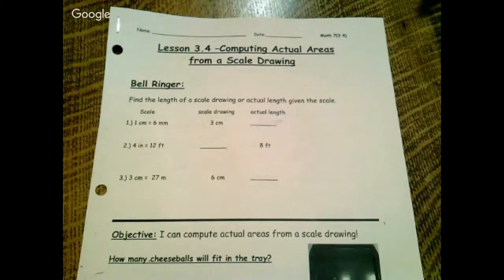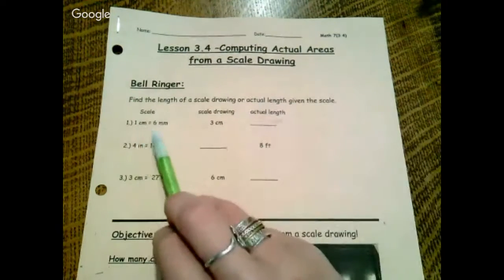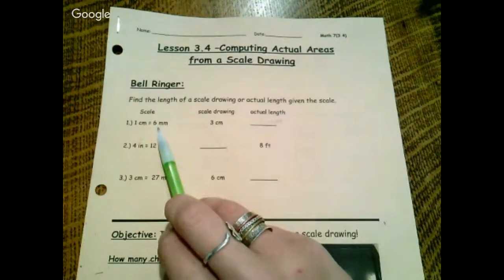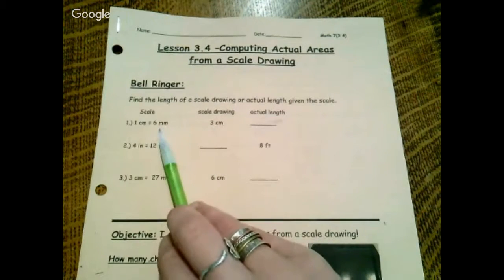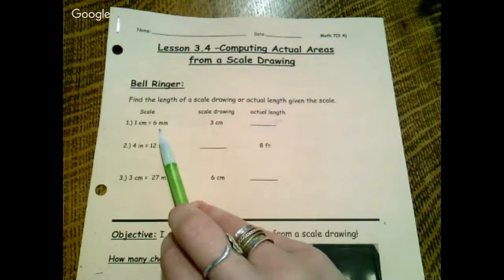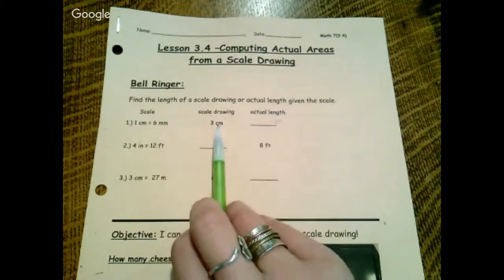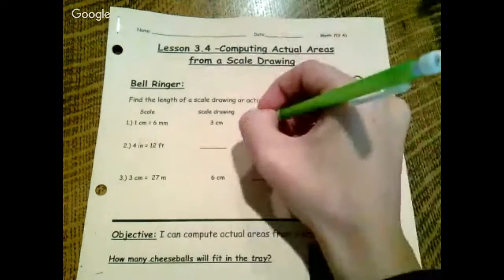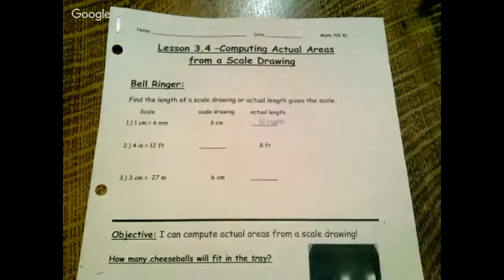3.4 Computing Actual Areas from a Scale Drawing